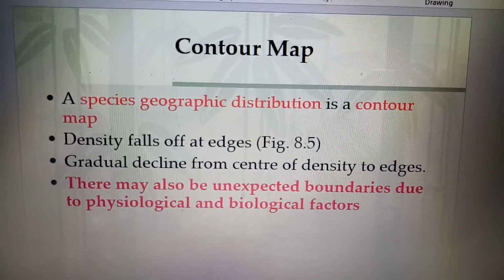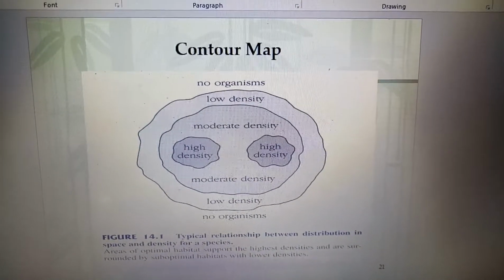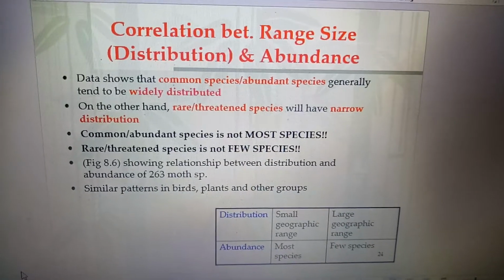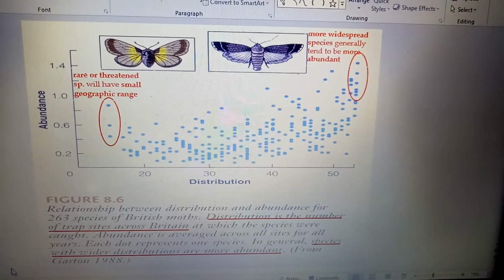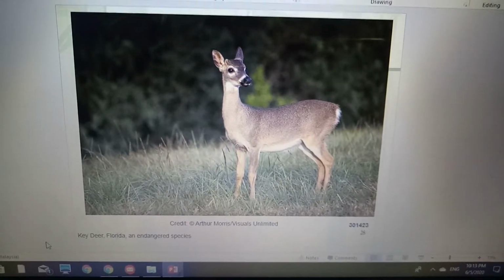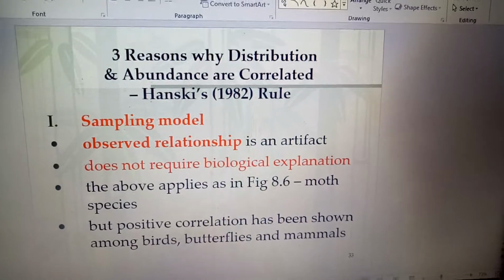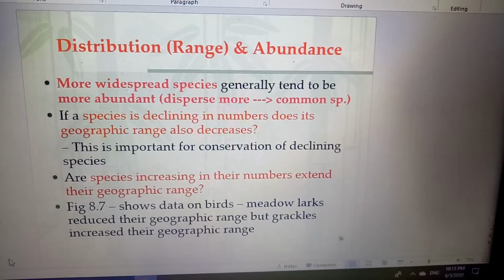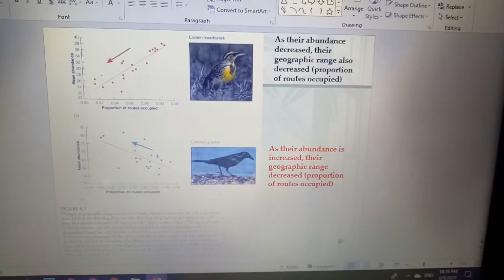BIO464 CHAPTER 7 SLIDE 20 to 37